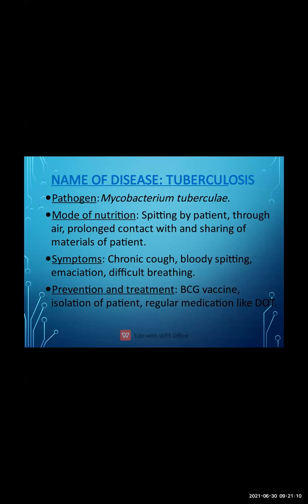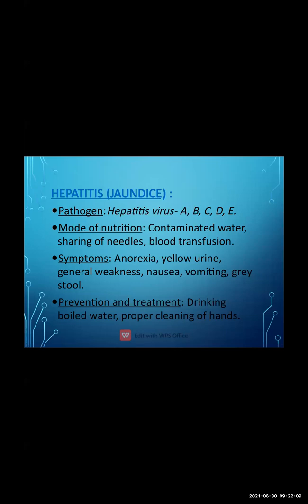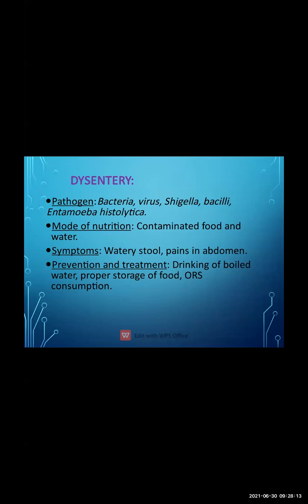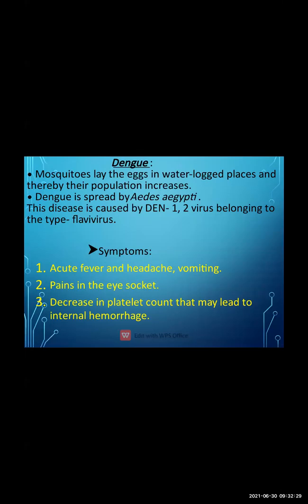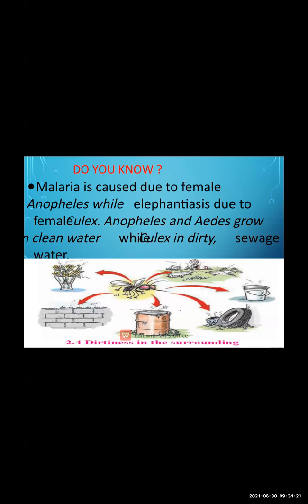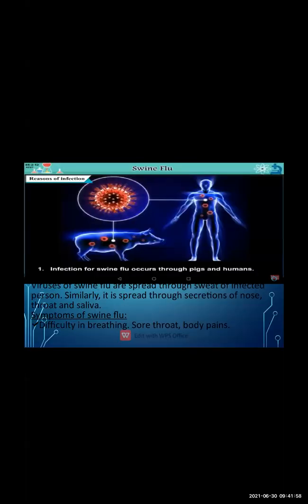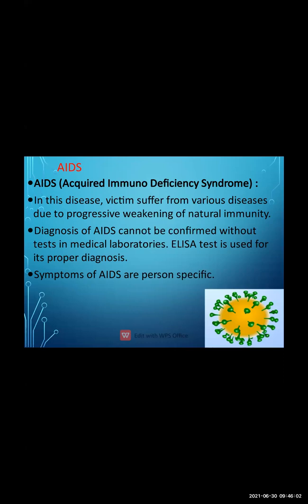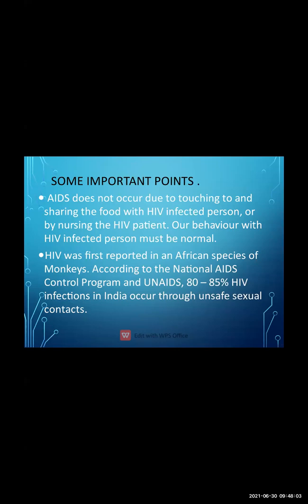Science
Date:-30/6/21
Topic Name:- Health and Disease